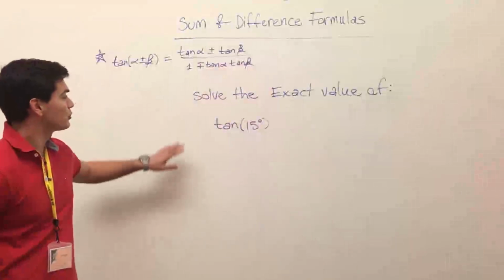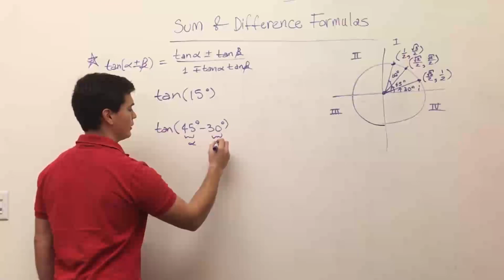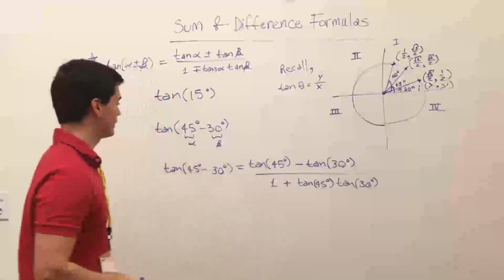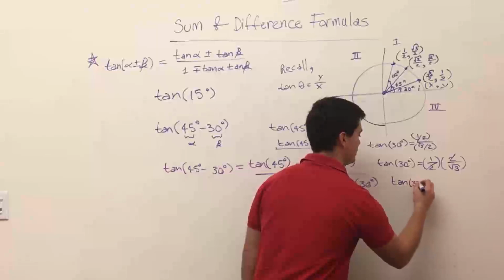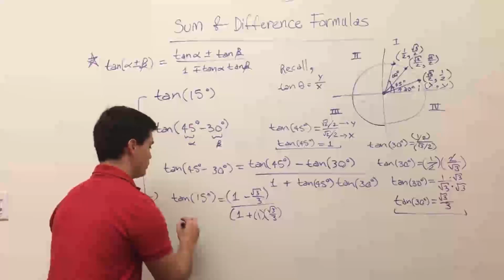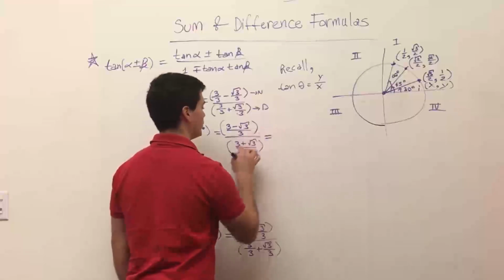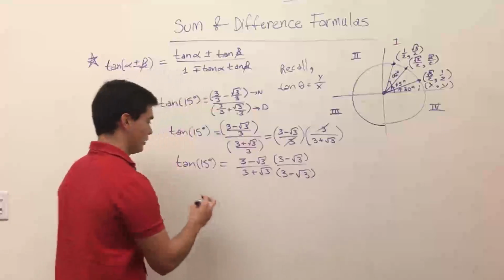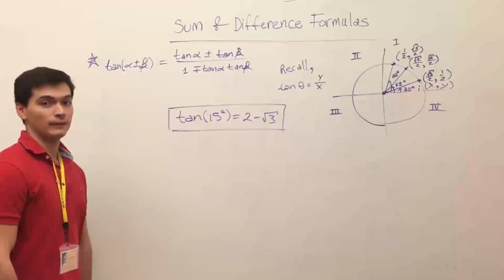3 5 Sum and Difference Formulas